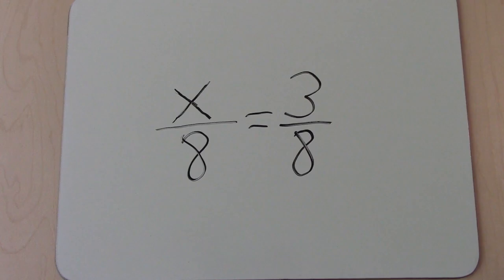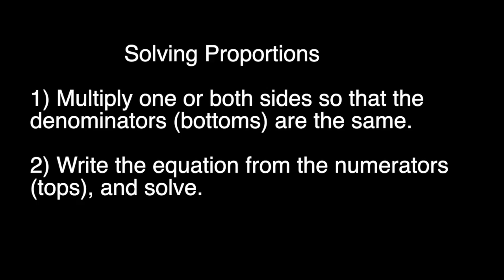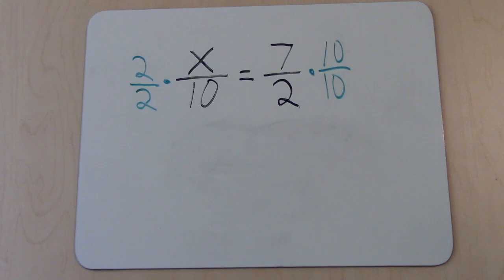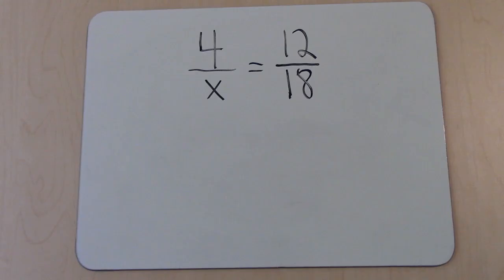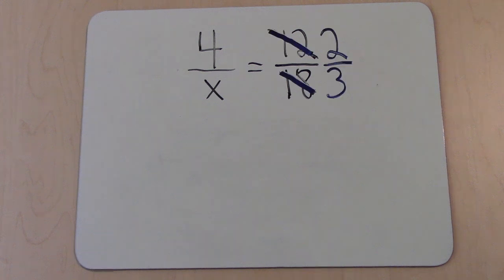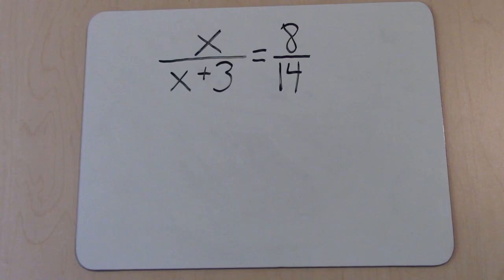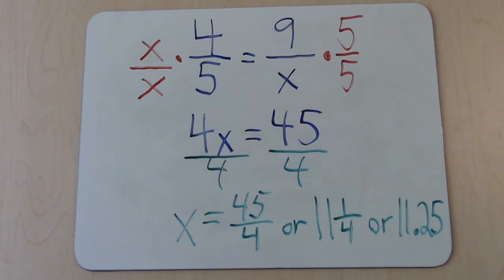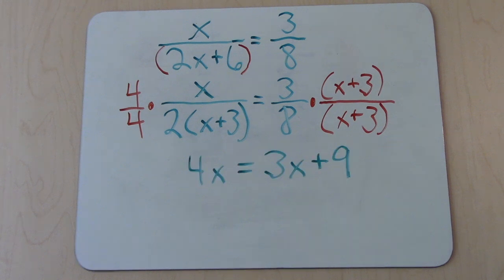Solve Proportions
This video is about solving proportions. Practice problems start at 12:12.